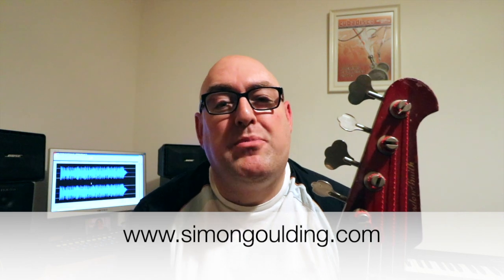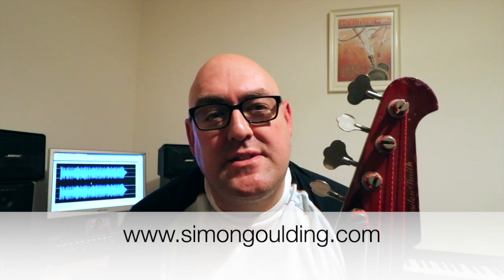1 Minute Scales C LYDIAN AUGMENTED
In this series I take you through 1 scale in 1 minute. These bite size videos are aimed at the beginner bassist to help you with fingerboard knowledge and more importantly, How these scales sound.